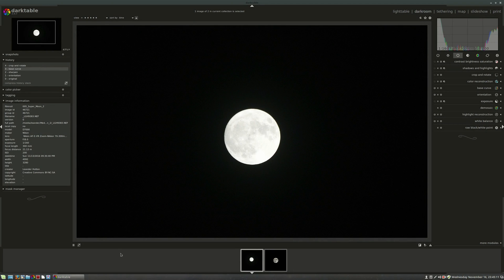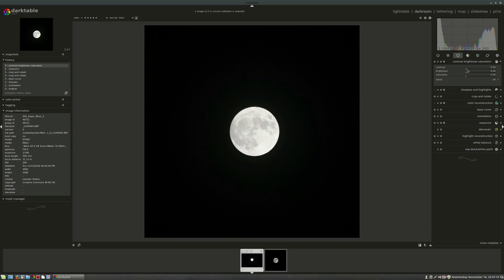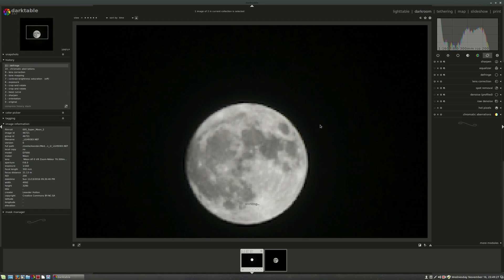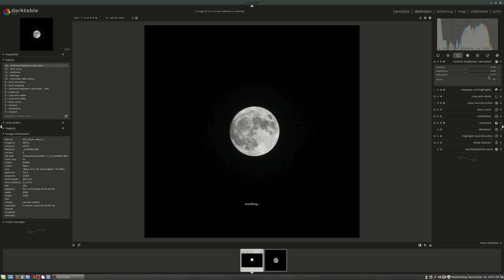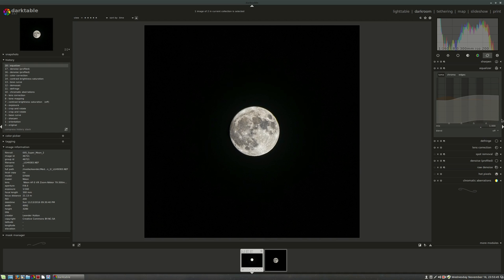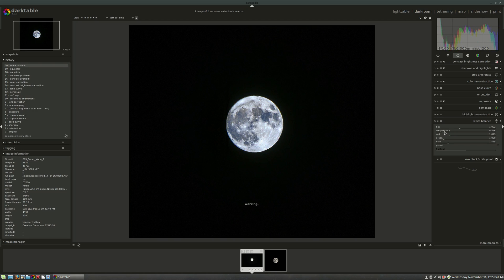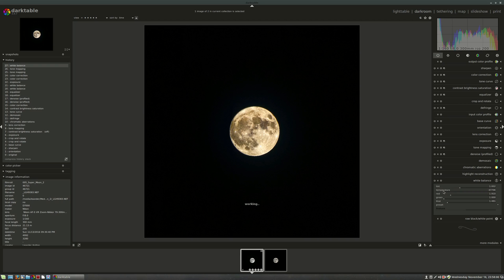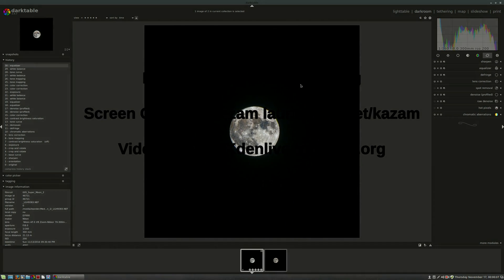Editing Lunar Photos in Darktable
Have super moon photos from last week that just don't look great? Here are a few ways to bring out hidden detail in about 15 minutes in Darktable.

Darktable is a free open source digital darkroom for Mac, Linux and BSD